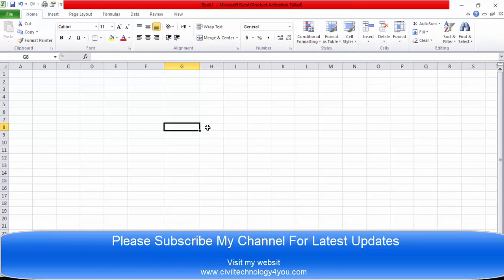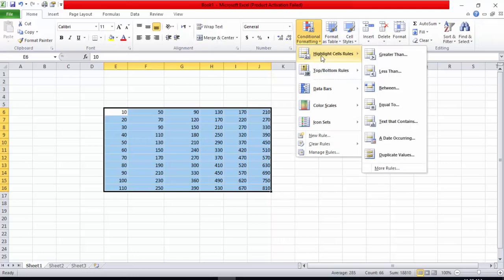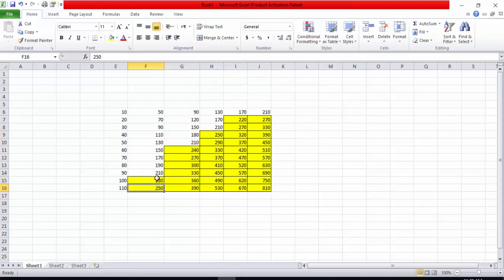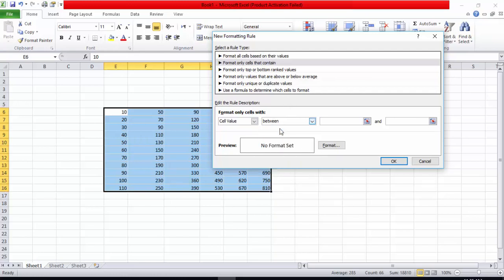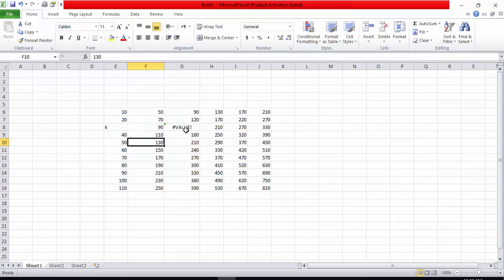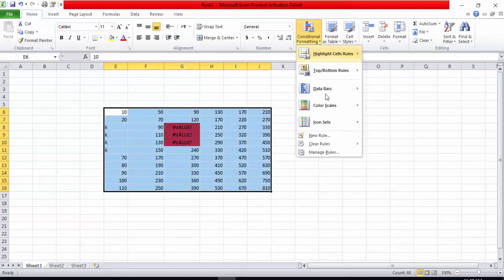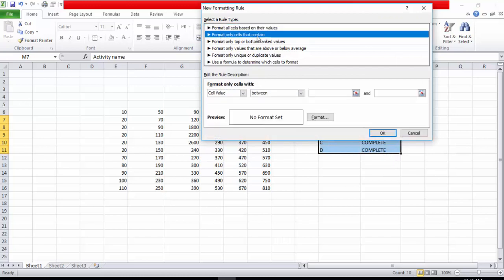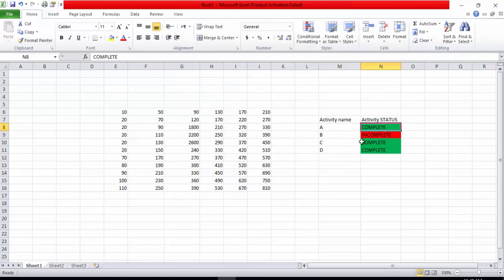Excel For Engineers (Conditional Formatting)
In This Session I will cover the topic how to do conditional formatting in Excel. Please watch the video till end ...